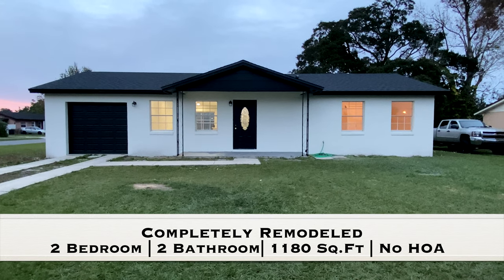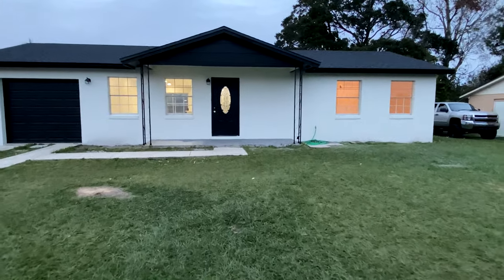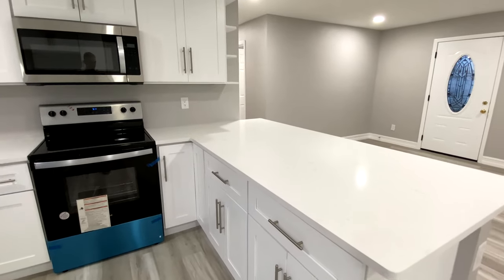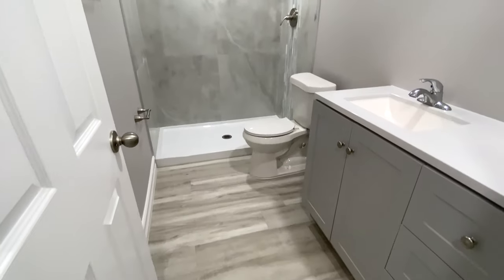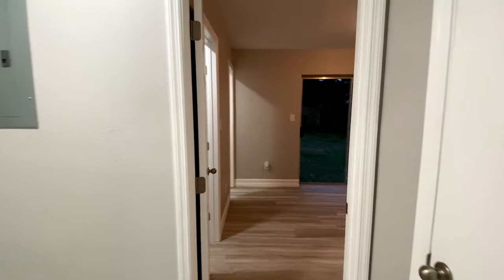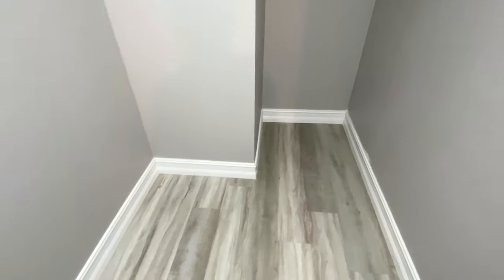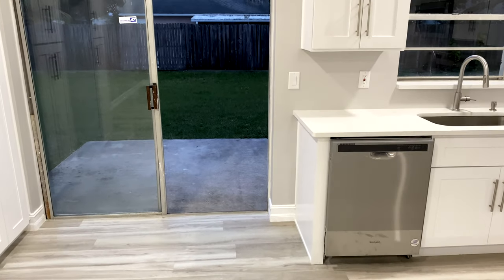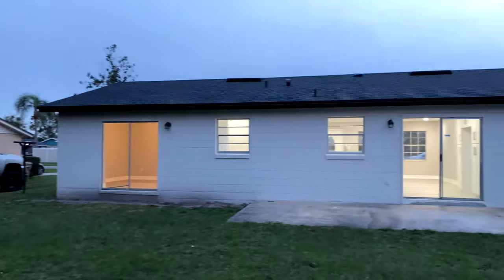New Listing Alert! Newly Remodeled Home in Kissimmee! 2 BED | 2 BATH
Join me as we take a tour of my newest listing! This newly remodeled home in Kissimmee has everything a new homeowner could ask for and more! ( AKA Buenaventura lakes or BVL)

FROM THE LISTING: Welcome home to this fully updated home in the heart of the popular Buenaventura Lakes neighborhood. This is the perfect starter home and/or perfect turnkey investment property for either long term rental or Air Bnb! No HOA! The following things are brand new as of last month (December 2022): NEW ROOF, NEW HVAC SYSTEM, NEW LUXURY VINYL FLOORS, NEW DRY WALL, NEW INTERIOR/EXTERIOR PAINT, UPDATED BATHROOMS, UPDATED KITCHEN, NEW LIGHTING, NEW APPLIANCES, NEW GARAGE DOOR AND ROOM DOORS, NEW PLUMBING. Shopping, restaurants and supermarkets minutes away. 20 minutes away from the Orlando International Airport, 25 minutes from Disney!

2 BEDROOM | 2 BATHROOM | 1,100 SQ.FT

👇🏼SEARCH HOMES HERE! 👇🏼

Follow Brandon Rincon on Social Media! . . . .